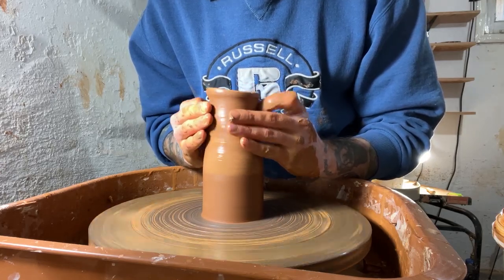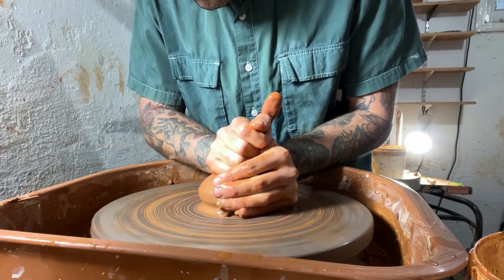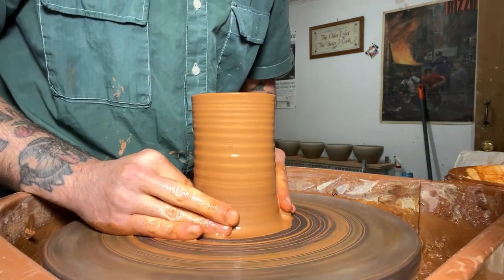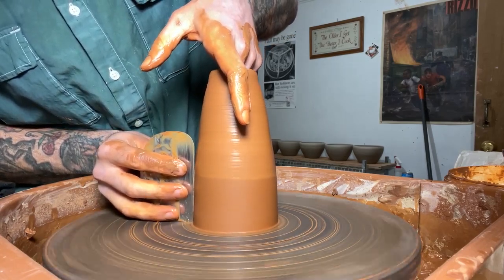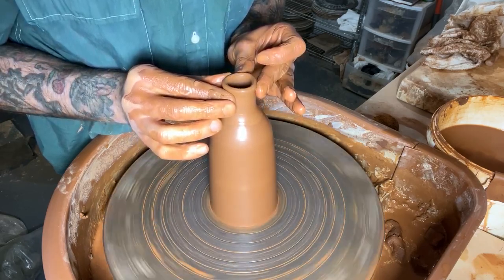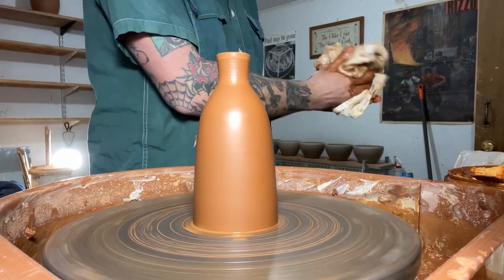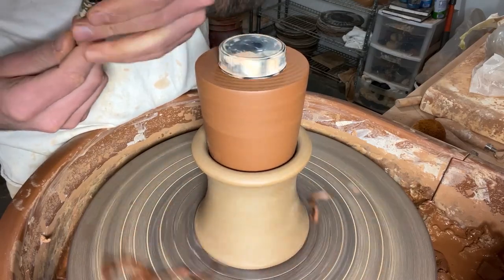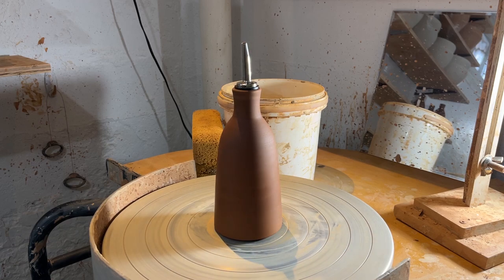Throwing & Trimming an Oil Cruet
This week I've been making loads of Oil Cruets and I wanted to explain (to the best of my ability) how they're made! This really applies to any narrow necked form. They can be so tricky - it's such a constant battle with gravity. Lots of collaring, and compressing, and collaring again.. did I mention you collar them a bunch? It feels like gravity wants everything to turn into a wide bowl on a pottery wheel so keeping things narrow can feel like a struggle. But I hope this video can provide a little bit of help. I really do appreciate it. :)